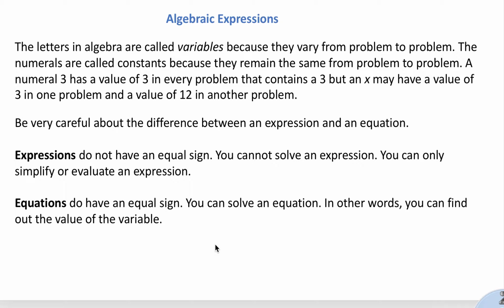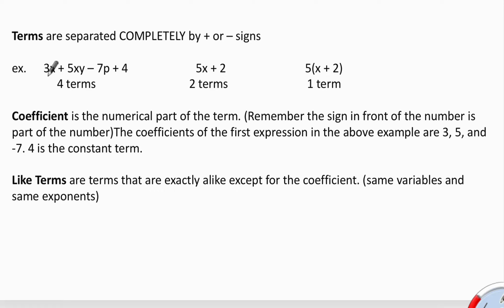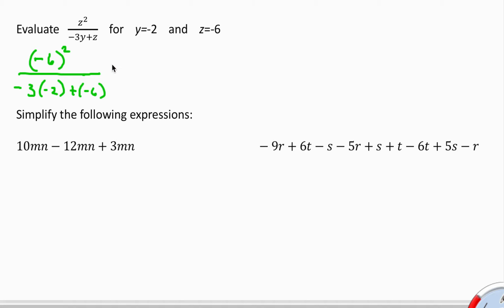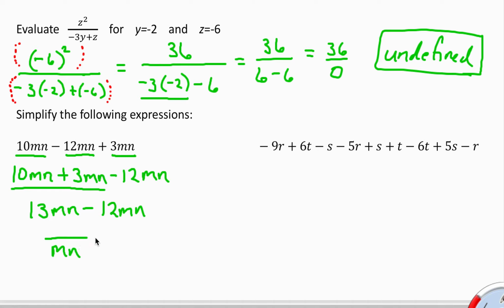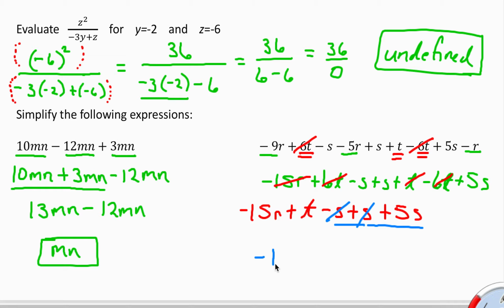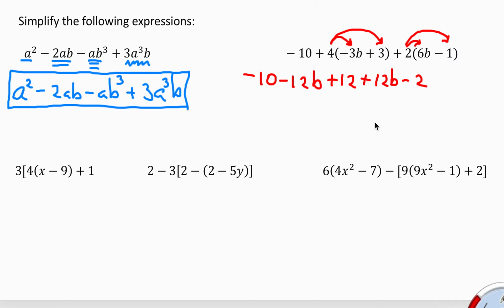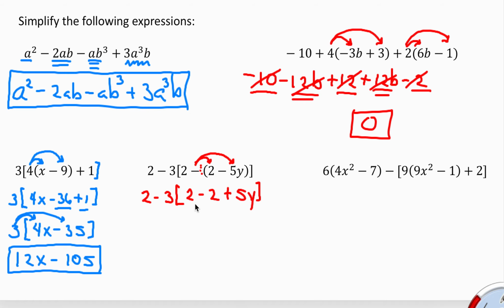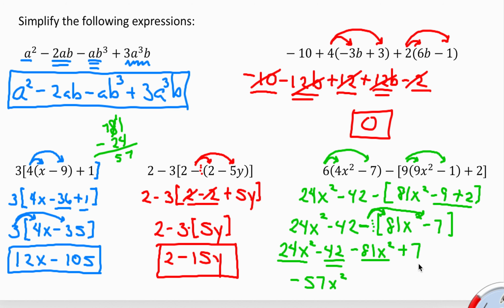Algebraic Expressions Video